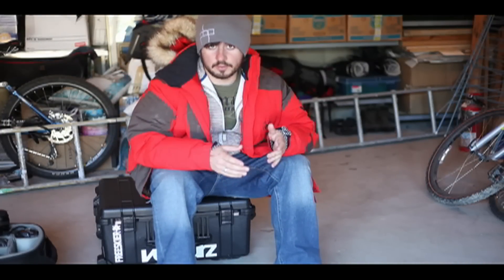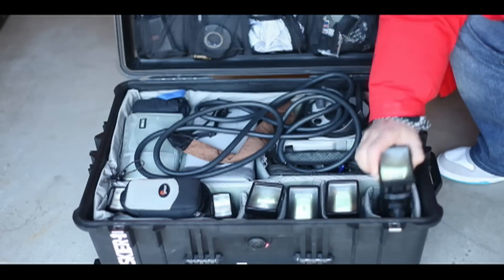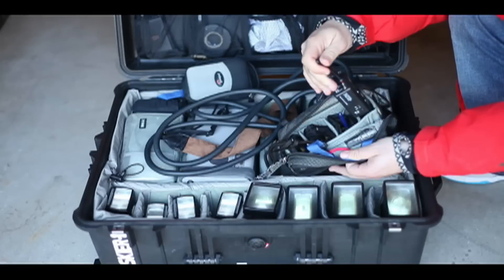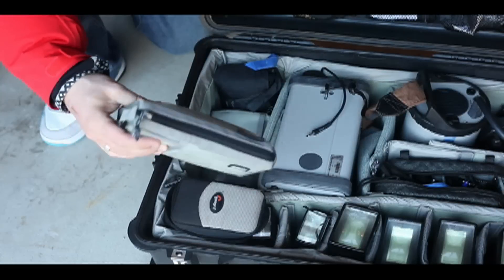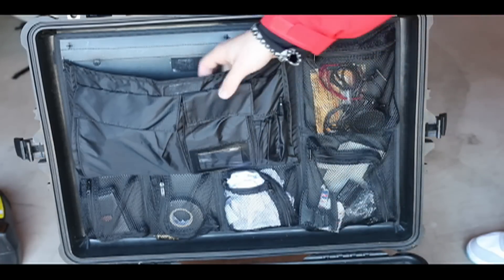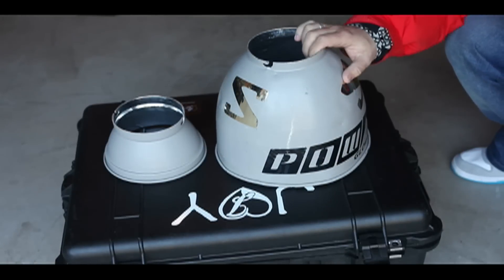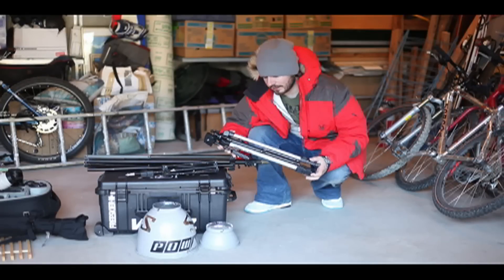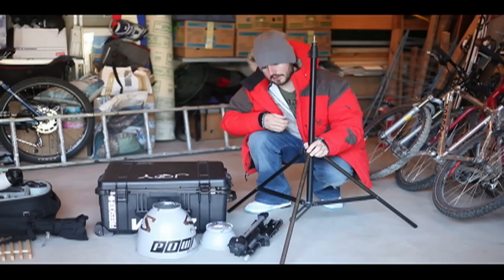Whats in the bag? - Part 1 - Lighting equipment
A quick video showing my lighting equipment and how its stored in my pelican 1610 case.